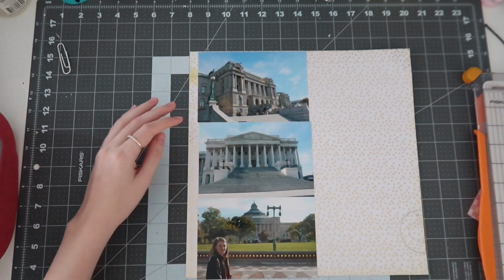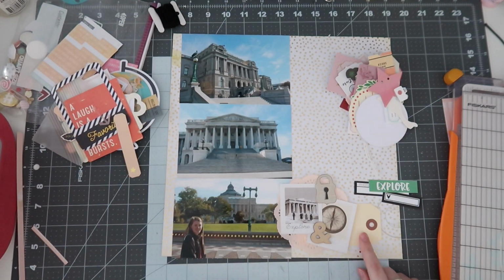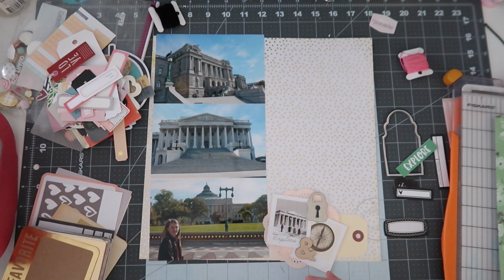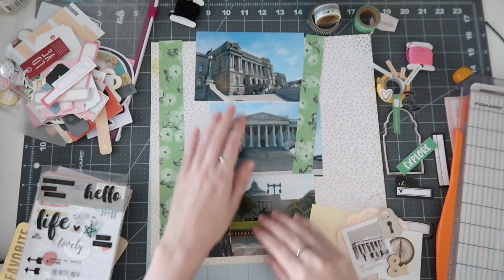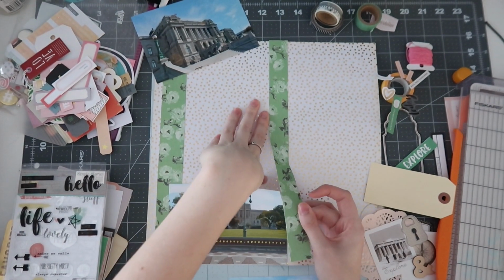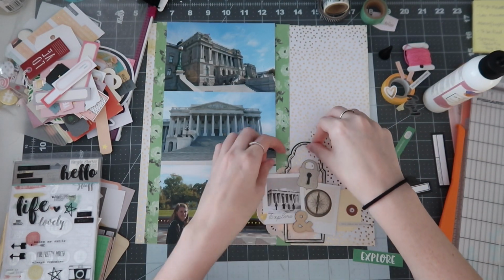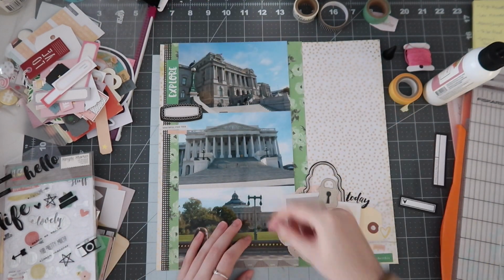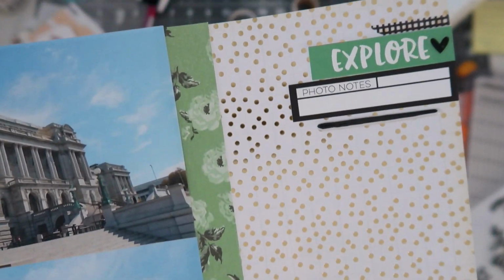12x12 Multi-Photo DC Layout Process! // Think Happy - HTKAKWS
- - - - - - - - PRODUCTS FEATURED - - - - - - -

- - - - - - - - - - - *FAV TOOLS* - - - - - - - - -

Fiskars Craft Mat*:

Filming Camera*:

sign ups:
// AMAZON PRIME*
// POSHMARK*: KATELYNCLARY

// LYFT*: KATELYN53194
// UBER*: katelync3607ui

eat:
// UBER EATS*: eats-katelync3607ui
// POSTMATES*: 9ITSC